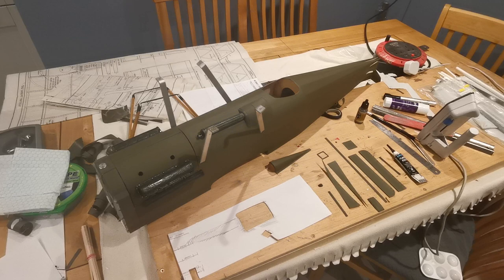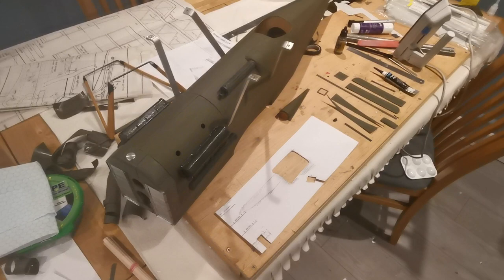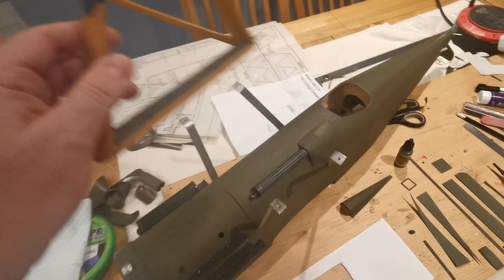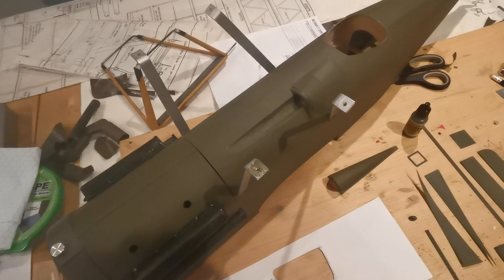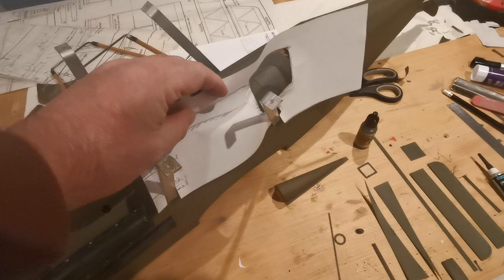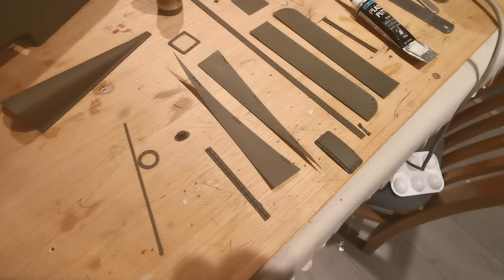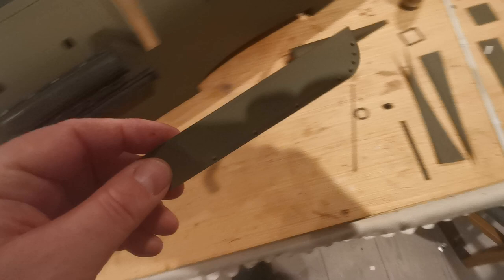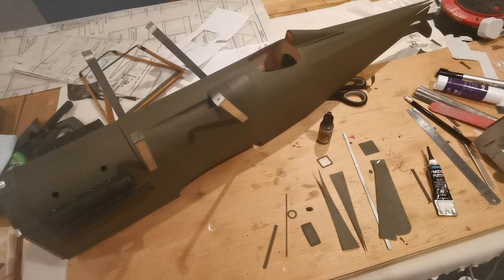Flair SE5A fuselage covering.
Time to get out the travel iron and start some covering.